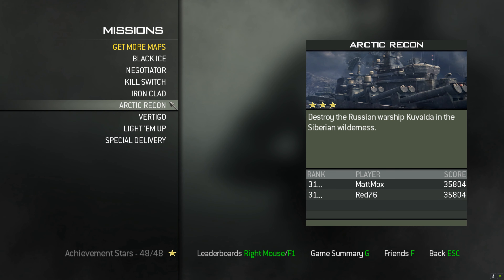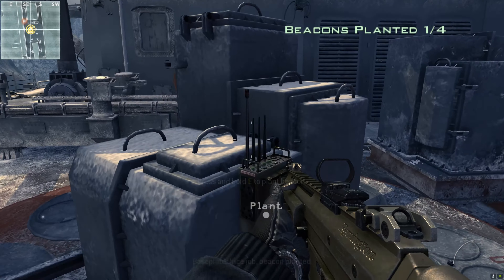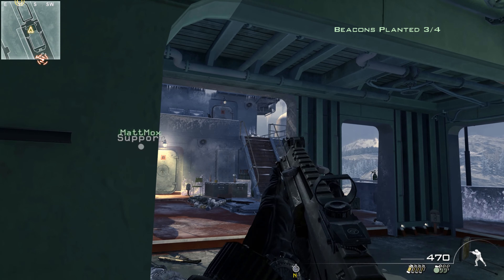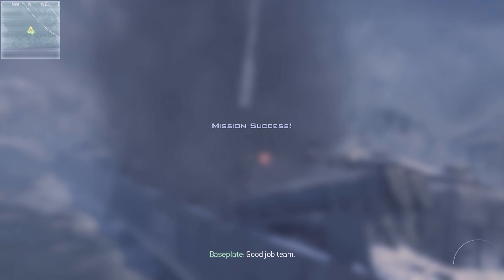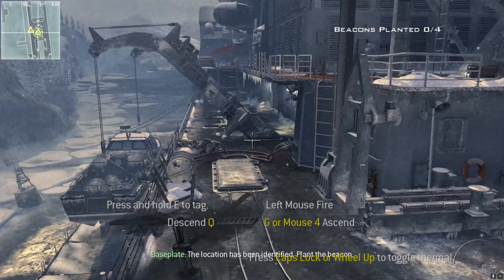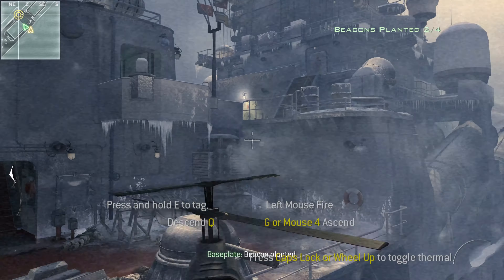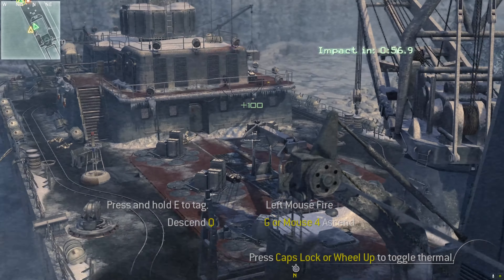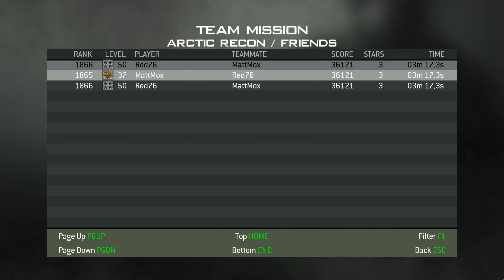Call of Duty: Modern Warfare 3 - Special Ops - Arctic Recon (Veteran)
This is our play-through of Call of Duty: Modern Warfare 3 - Special Ops.
Mission 21: Arctic Recon
Difficulty: Veteran (3 Stars)

First Part:
8-22-21
Drone Controller is Mox.

Second Part:
8-22-21
Drone Controller is Red.

GPU: GeForce GTX 2080 Super
CPU: Intel(R) Core(TM) i7-8700K CPU @ 3.70GHz
Memory: 32 GB RAM (31.93 GB RAM usable)
Current resolution: 2560 x 1440, 144Hz
Operating system: Windows 10 Pro

If you're interested in joining our URSO Clan/Platoon, apply in the Battlelog/menu! We are part of the Undead Resistance Special Operations! Hope to see you all in the battlefield!

I uploaded this video in 2160p 4K HD (3840 x 2160, 60p)! Be sure to check the resolution for the best quality on YouTube!